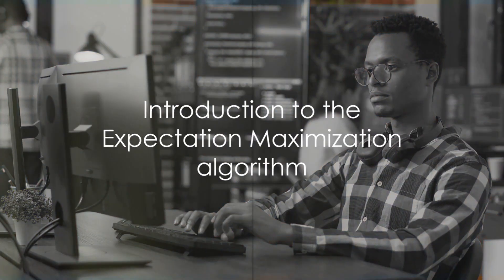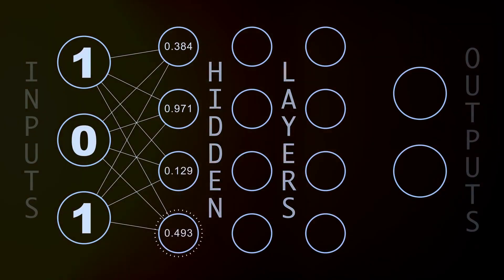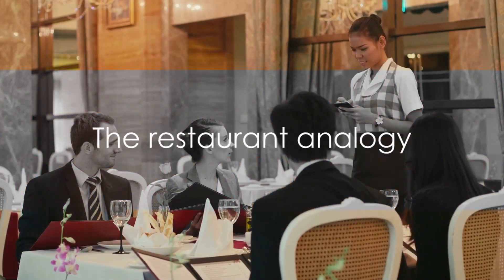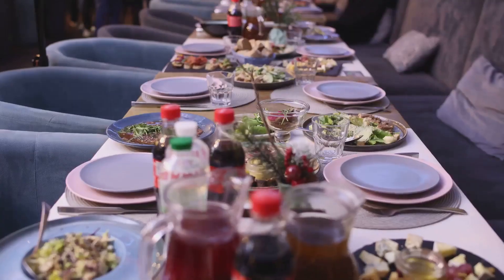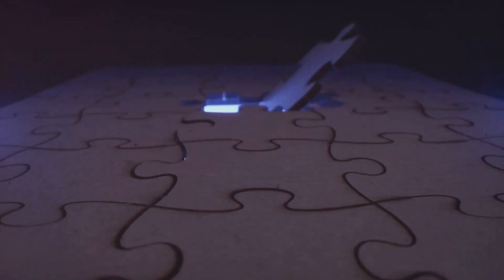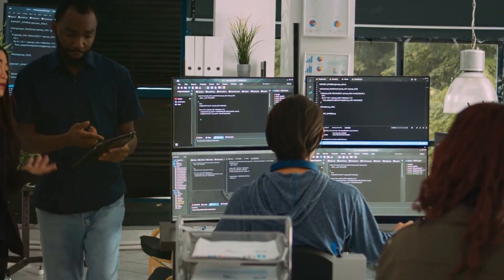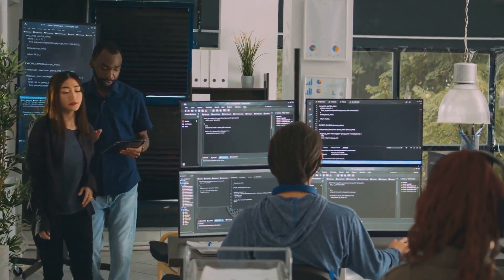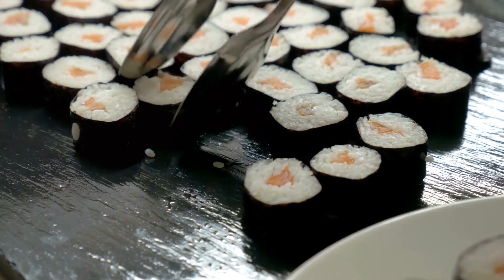What is Expectation Maximization in Machine Learning?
In this fascinating video, we dive deep into the world of Machine Learning to demystify the concept of Expectation Maximization. Join us as we break down this complex topic into simple and engaging explanations that anyone can understand.

Expectation Maximization is a crucial algorithm in Machine Learning, widely used for tasks like clustering, feature extraction, and more. But what exactly is it? How does it work? And why is it important?

We'll answer all of these questions and more, using clear examples and visuals to illustrate the concepts. Whether you're a beginner or have some background in Machine Learning, this video is for you.

By the end of this video, you'll have a solid understanding of how Expectation Maximization works and its real-world applications. So, grab a cup of coffee, sit back, and let's delve into the exciting world of Expectation Maximization!

Let's spread the knowledge together and empower others in their learning journey!

OUTLINE:
00:00:00 Introduction to the Expectation Maximization algorithm
00:00:17 The restaurant analogy
00:00:38 The detective work of the EM algorithm
00:01:40 The versatility of the EM algorithm
00:01:57 Summary of the main points